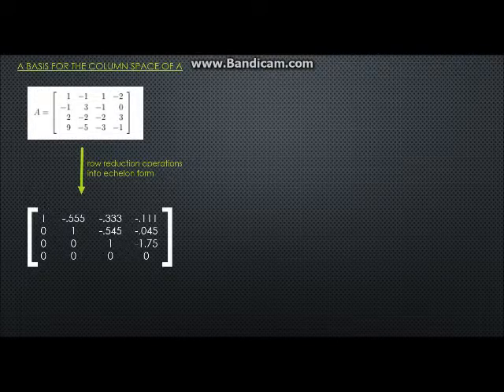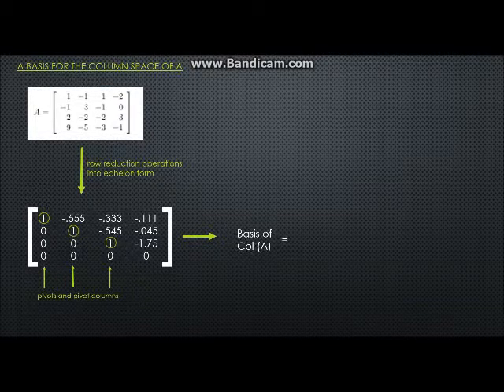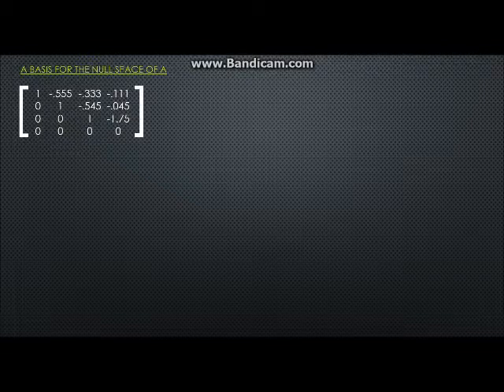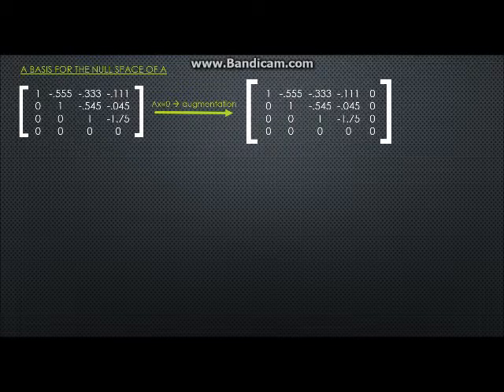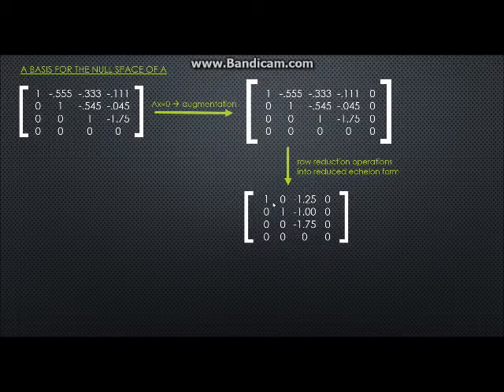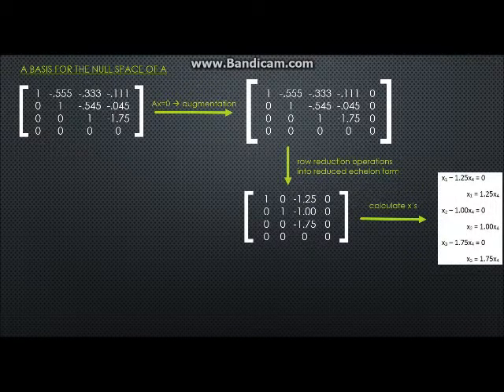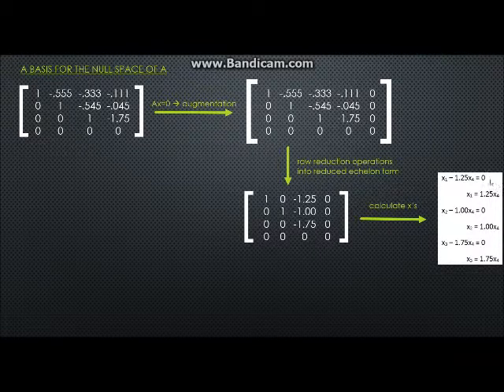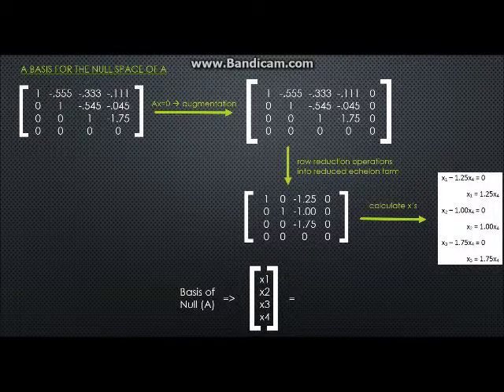ColA) and Null(A)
a brief example on column space and null space of a matrix